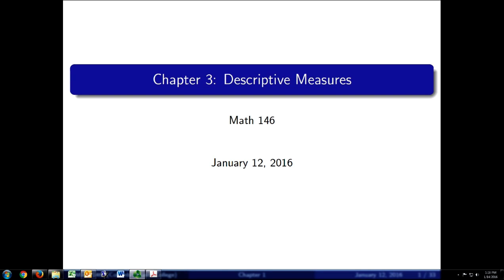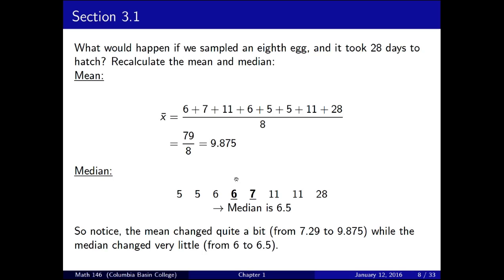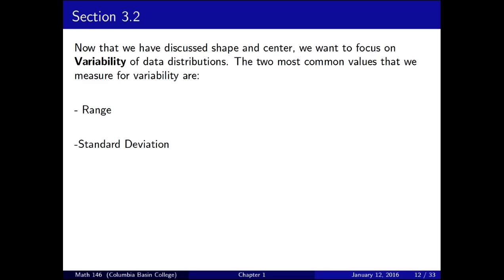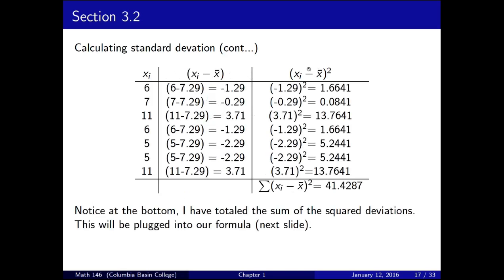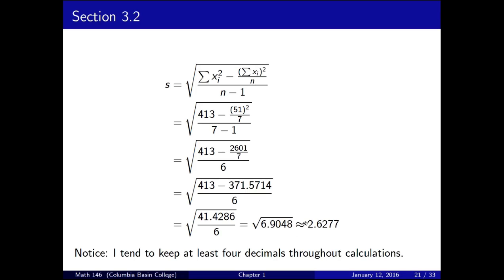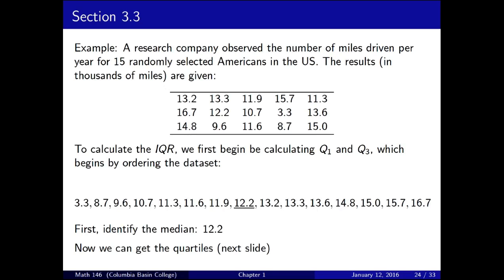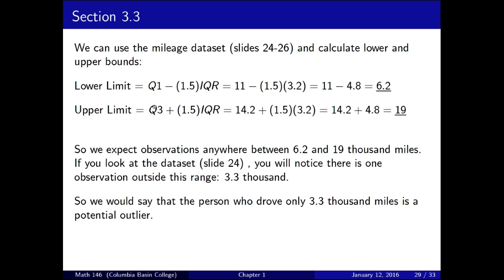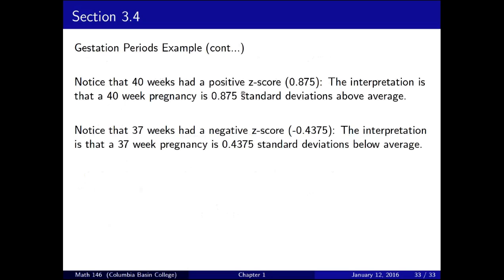Chapter 3 (Weiss) Overview